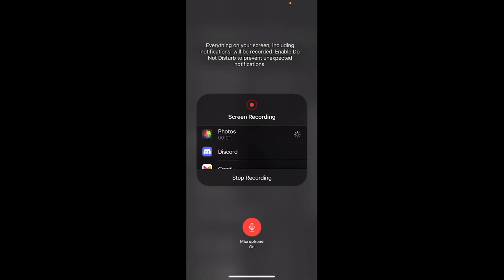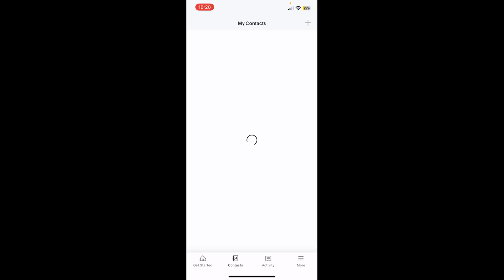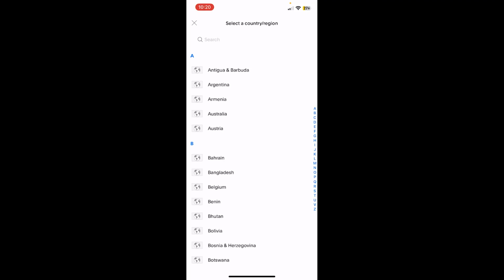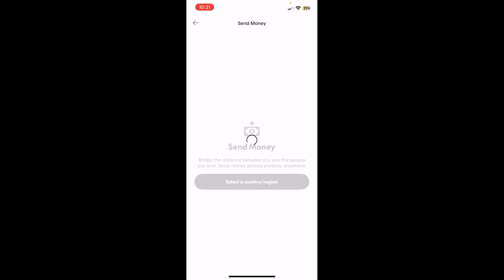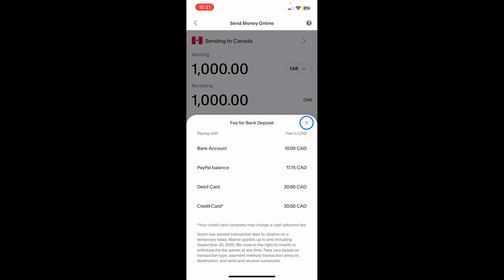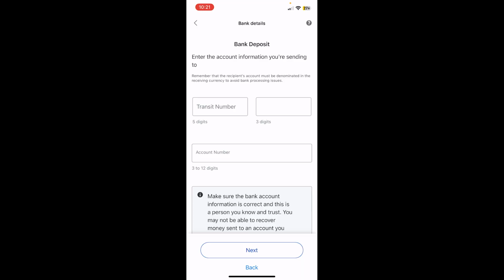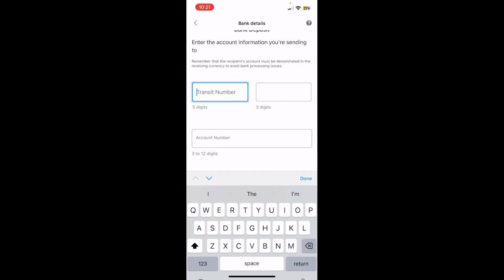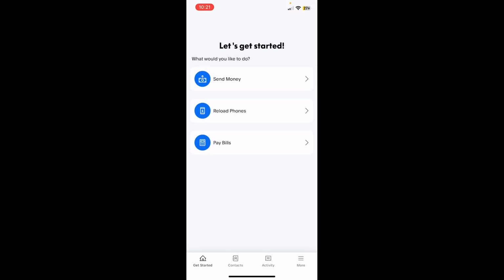How To Send Money Using Xoom!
In this 2025 step-by-step tutorial, learn how to send money using Xoom, a fast and secure money transfer service powered by PayPal. Whether you’re sending to family, friends, or paying overseas, Xoom makes it easy to transfer funds internationally in just a few minutes.

This guide shows you how to set up your account, link payment methods, and send money with full confidence.